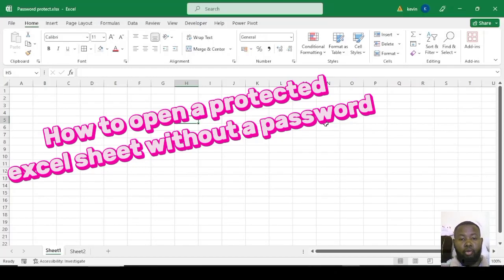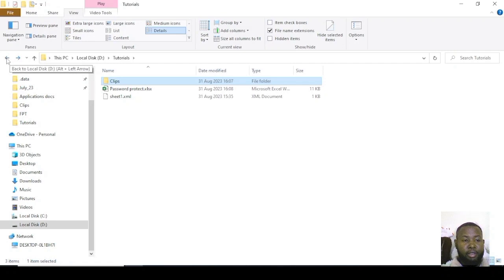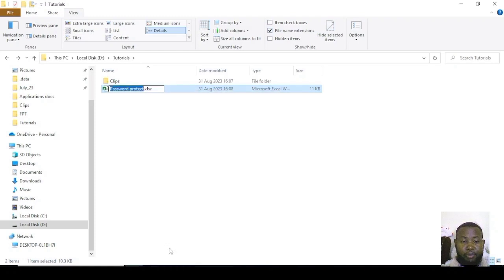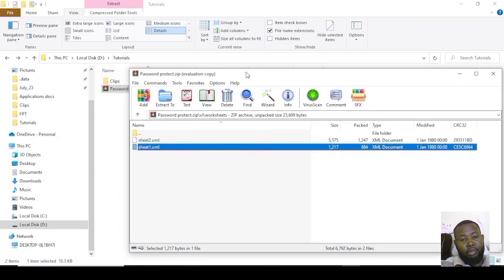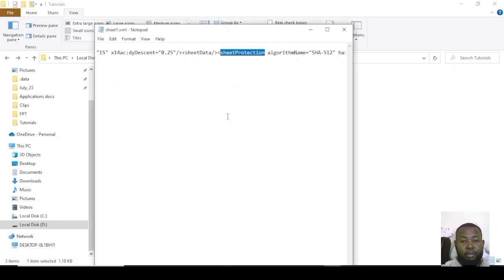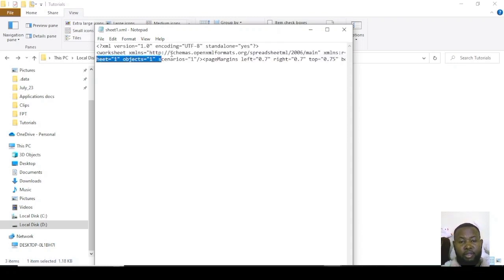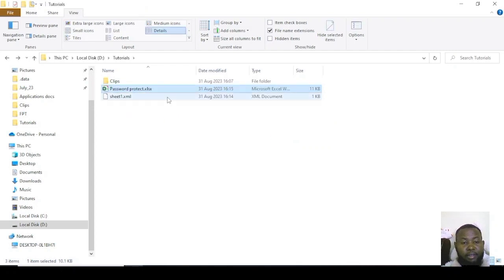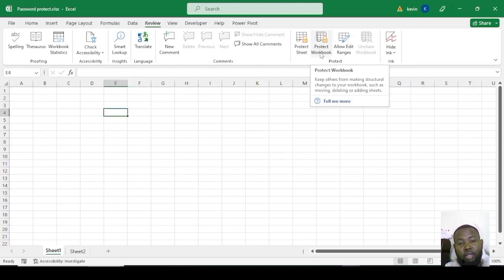How to crack a password protected excel worksheet.